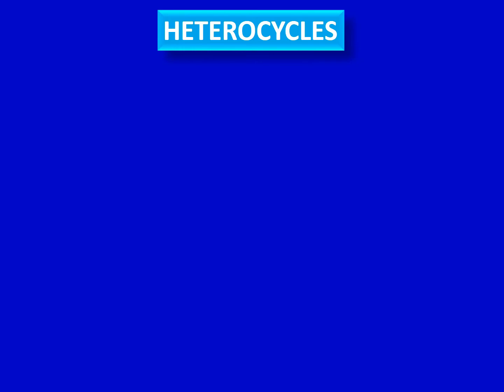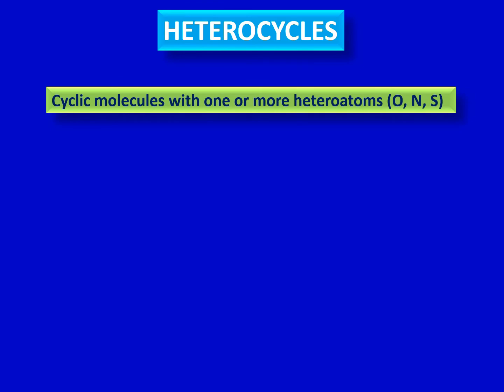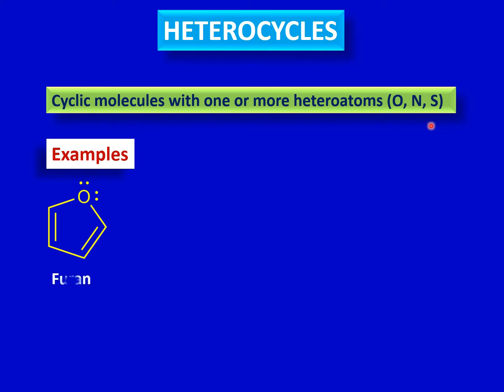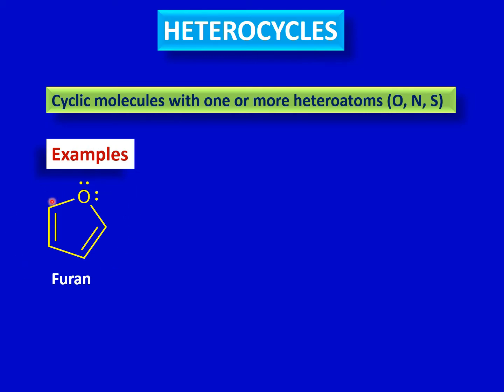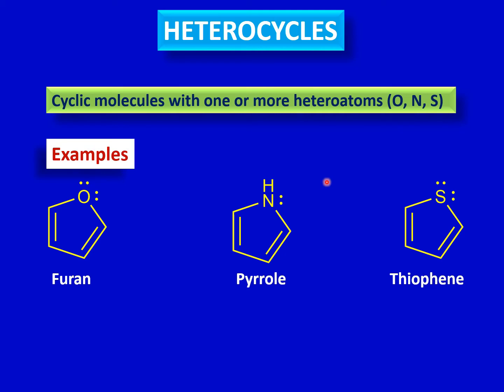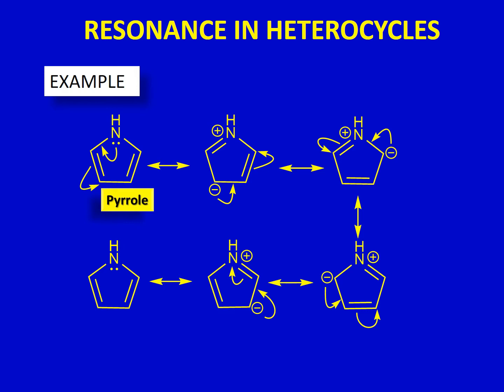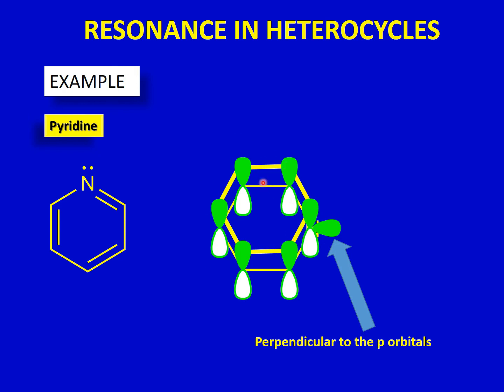Resonance part 2 | heterocyclic molecules | Organic chemistry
Resonance is possible between the lone pairs of heteroatoms and the pi bonds present in heterocyclic molecules. This has been explained with the help of some examples and their orbital description.